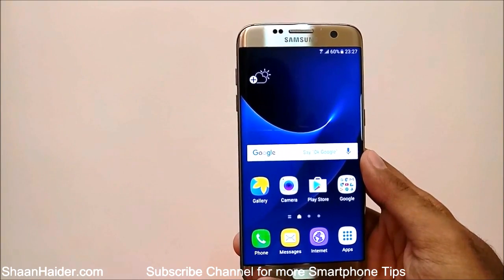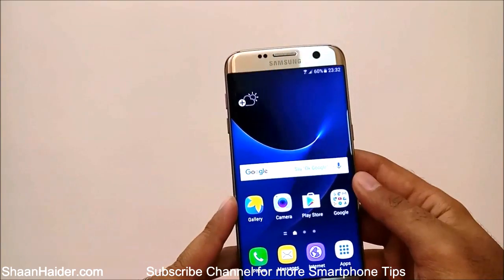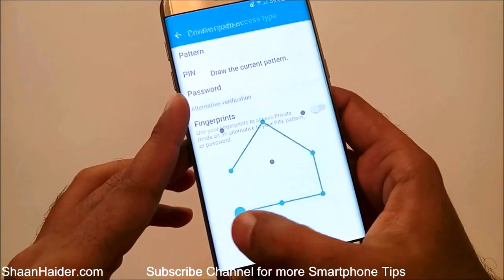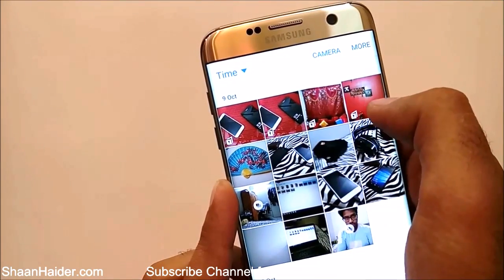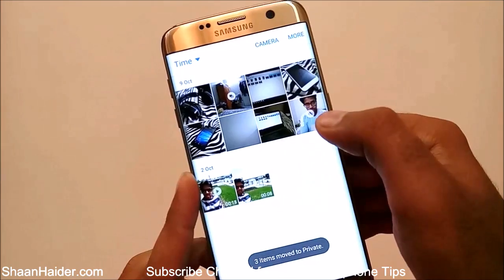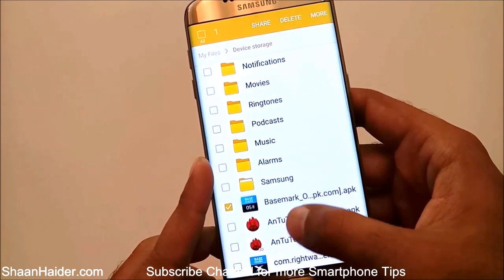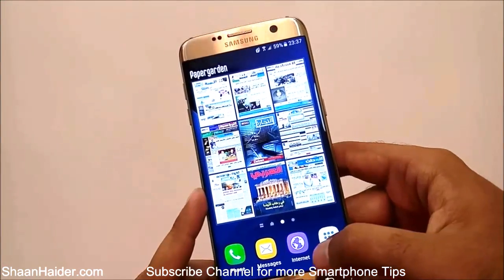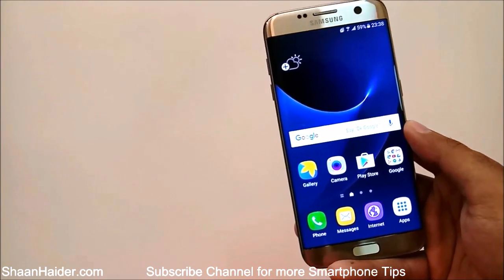How to Hide Images, Videos and Files in Samsung Galaxy S7 / S7 Edge Without Third-Party Apps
A tutorial about how to hide pictures, videos and files on Samsung Galaxy S7,  S7 Edge or any Samsung smartphone without third-party apps

How to Use Floating Windows on Samsung Galaxy S7, S7 Edge for Multitasking and Better Productivity